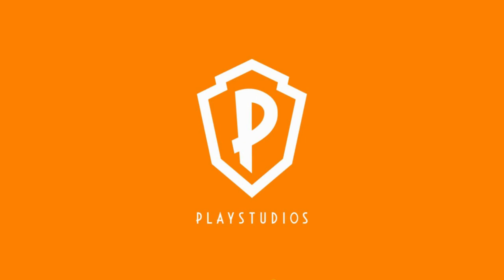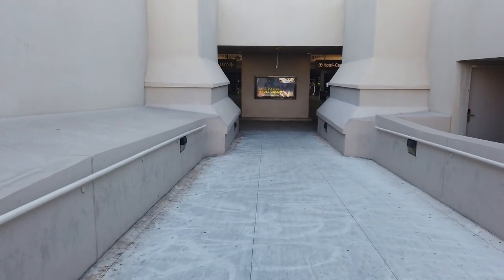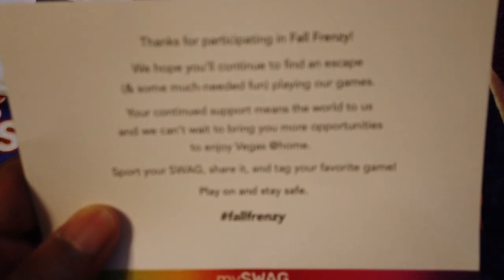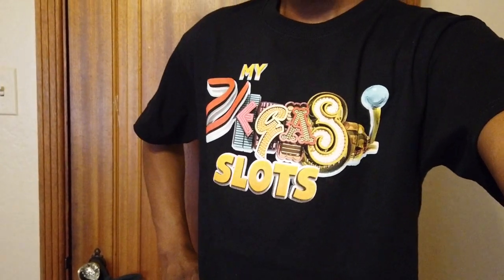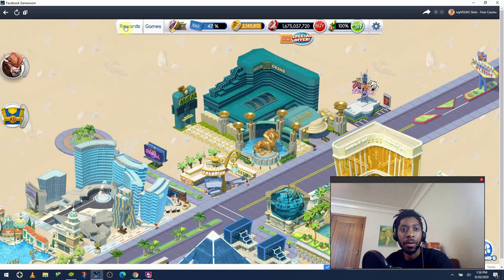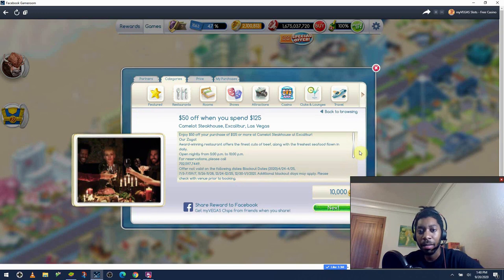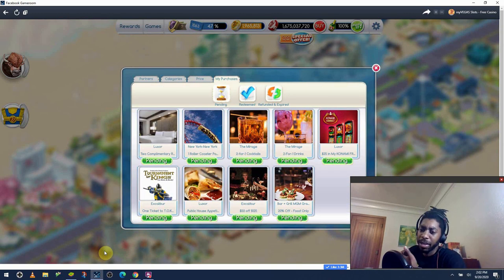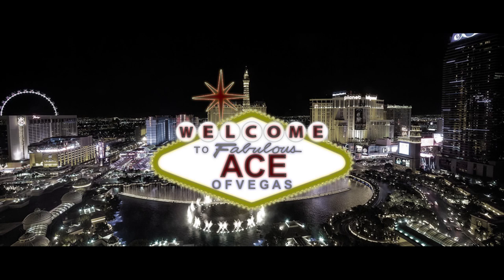Best Way To Use myVegas Rewards 2020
How to use myVegas Rewards 2020, for those of you who want to save the most money with myVegas Slots. I like the Big Slot Machine Wins, but i'm more interested in getting the most out of myVegas Free Comps. Like MyVegas Comp Rooms, MyVegas Free Play and, of course, Myvegas Free Show Tickets.

Shoutouts to Playstudios for hooking us up with the myVegas Free Chips we used for this video.